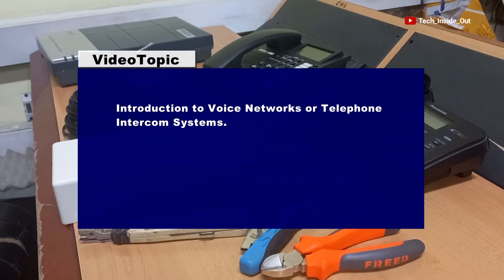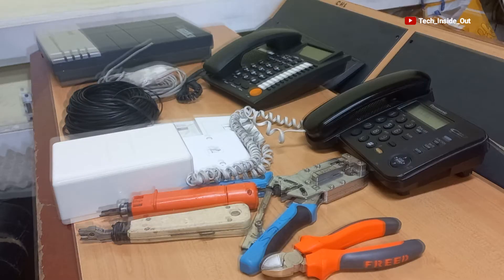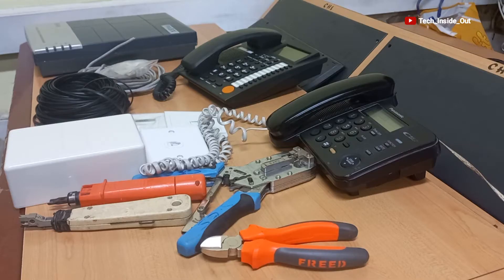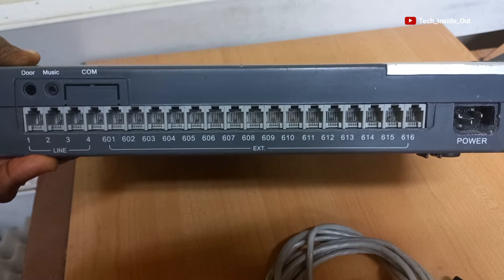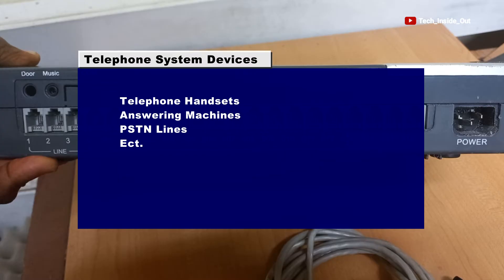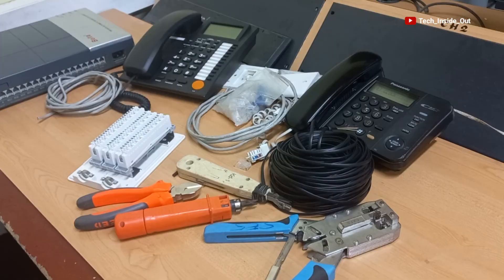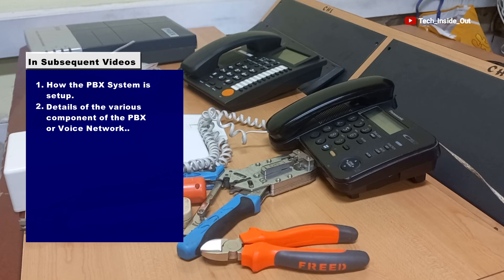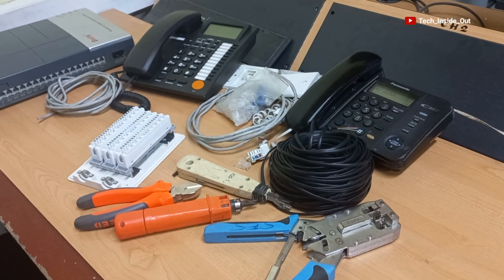Introduction to telephone intercom systems I PABX installation for beginners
This video is an introduction to telephone intercom systems or PABX installation for beginners.
This video takes you through what a telephone intercom or PABX refers to.
The video explains the basic components required in a Voice network or a PABX or PBX.
This video establishes that PABX is a voice network that facilitates voice communication from one point to the other.